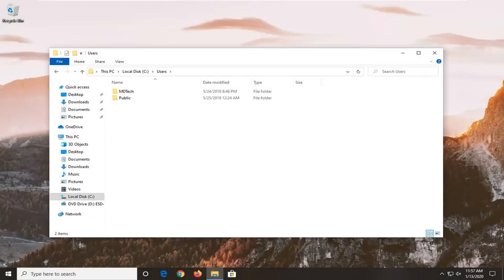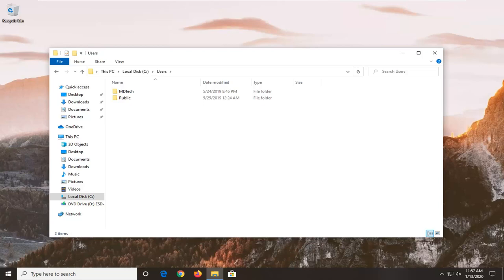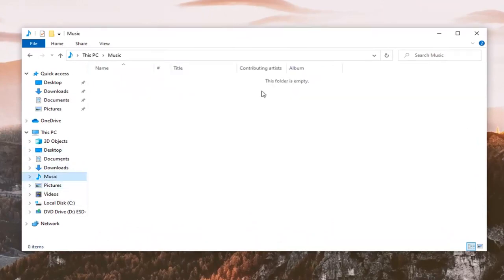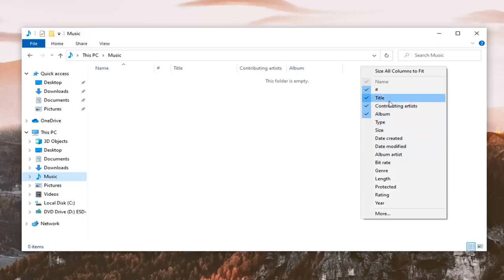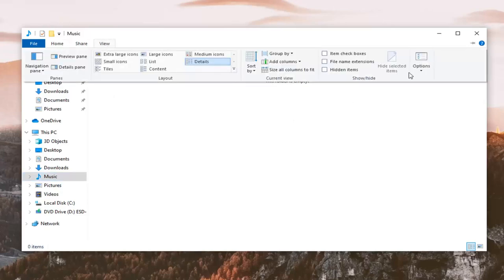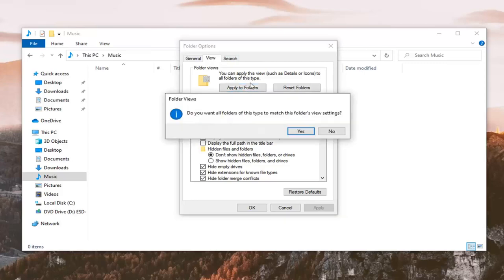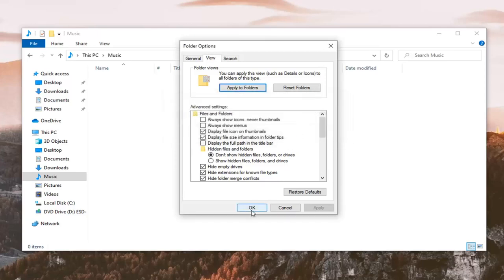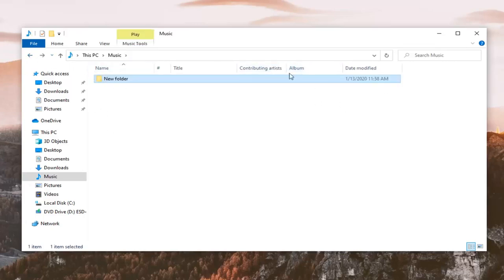How to Add Column & Settings to All Subfolders in a Folder in Windows 10/8/7 [Tutorial]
If you have a specific column that you'd like to see in a folder and all its subfolders, you can easily apply the column setting to all folders. Let me show how you can add a column to all subfolder in a folder.

File Explorer in Windows usually shows just a few columns such as name, date, and type. But many of us would like more information to show up there. Thankfully, Windows Explorer doesn’t restrict us to the original columns only for we can add more of them from the available list.

When you browse the File Explorer, you may find the folder view, layout and other settings to different from one another. Some Folder View of files may be large, some extra large or some in Tiles form. This option gives you the flexibility to set the Folder Options as per your requirement. But if you want to set the same settings for every folder, then you can set the default option via the Folder Options. It lets you apply the changes to all the folders which has the same Template Type. By same template type, we mean file that is optimized for a typical type of files. For example, the Pictures folder is optimized for image folders. So if you apply the change to the files of Pictures folder, then the change will be applied to all image files.

Generally, the Details view is my preferred view type in the File Explorer. Mainly because it is compact and gives you a ton of information about any given file. Moreover, you can easily add additional columns to the details view of a folder to extend the information at glance. For instance, I add a length column to the videos folder to see how long the videos are.

Though the Details view is pretty good. The problem arises when you try to add custom columns to multiple folders. That is, the column is only added to that specific folder. It will not be applied to all the other subfolders in the target folder.

For example, if you have a dedicated video folder that contains several movie and tv show subfolders and set the "length" column on the video folder, the change will no propagate to its sub-folders. Simply put, you have to manually go through each folder and set the length column.